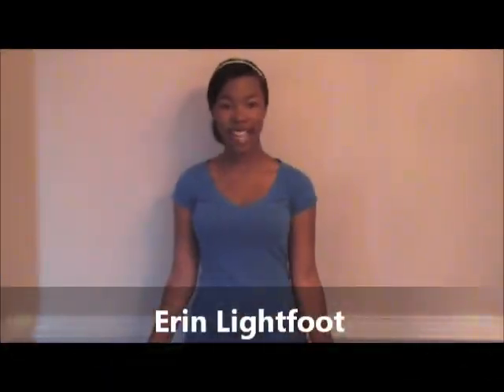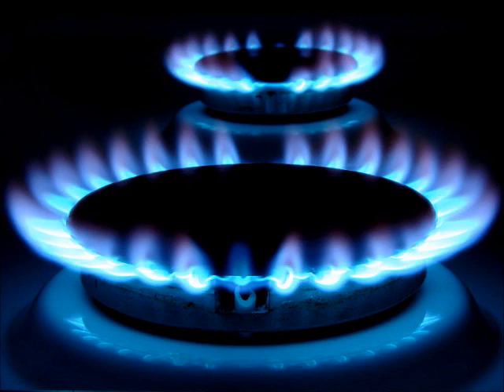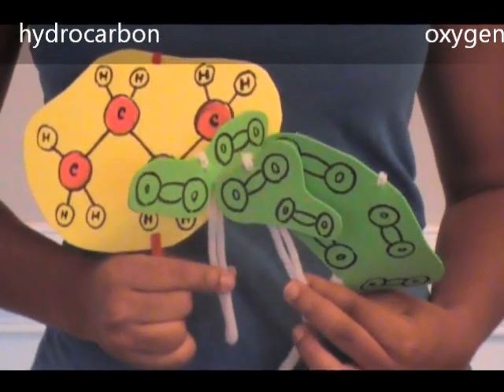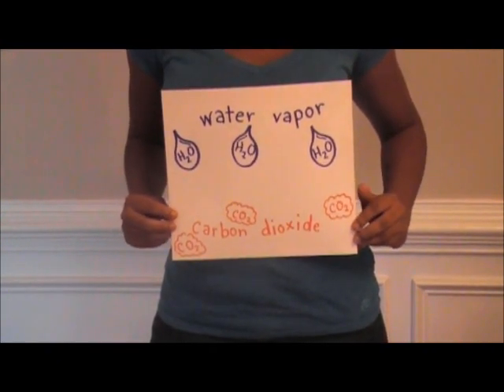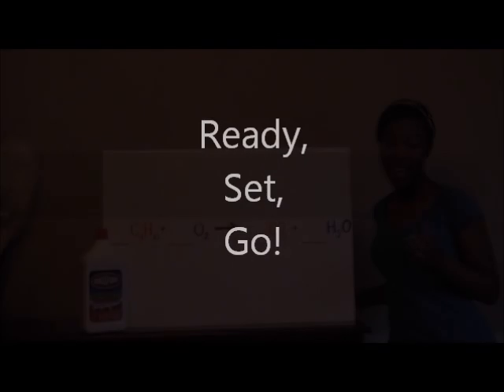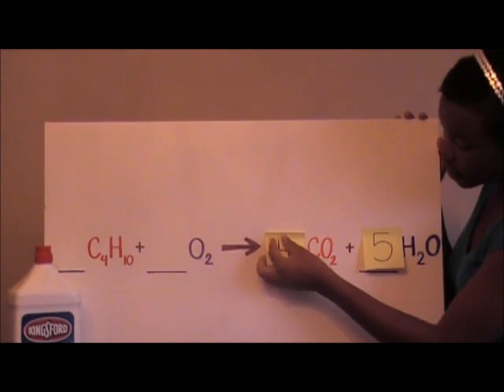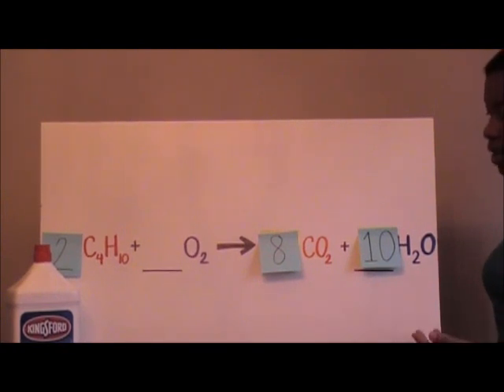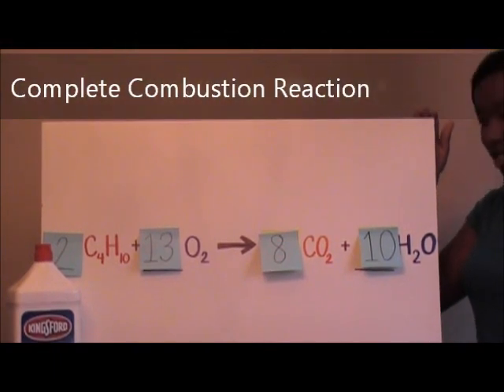TechBurst2011: Chemical Combustion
This video explains the Chemistry concept of combustion reactions. It focuses on the components of a combustion reaction and how to successfully balance a combustion reaction equation.